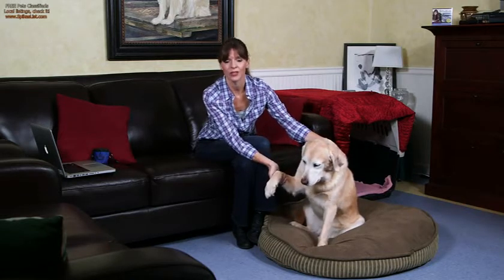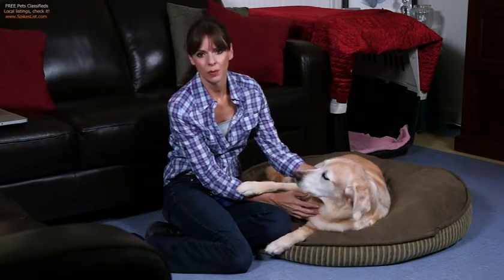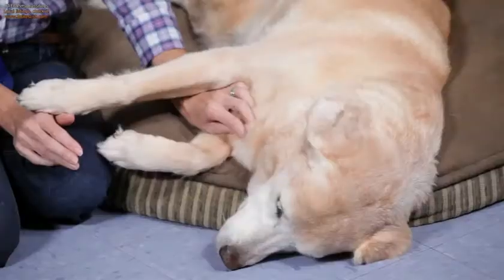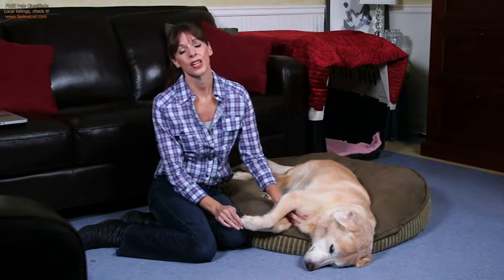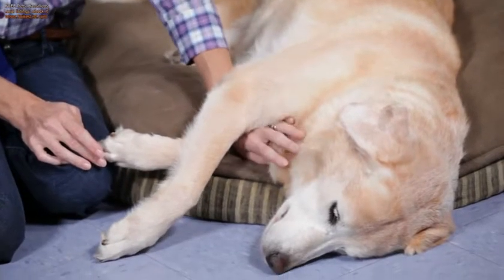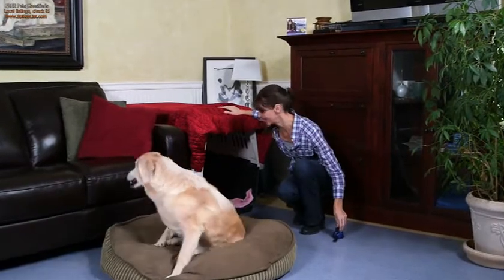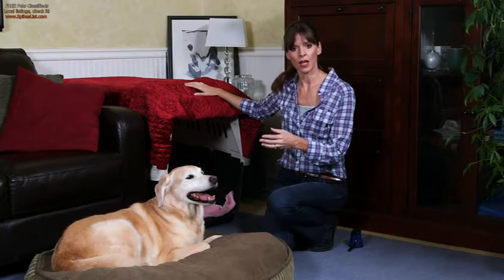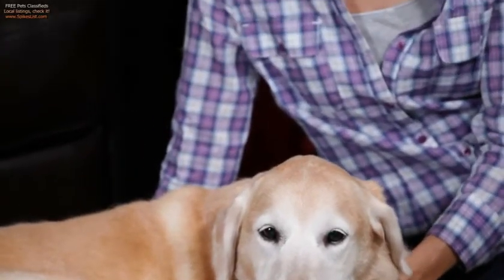Keep a Dog Calm During Thunderstorms Teacher's Pet With Victoria Stilwell